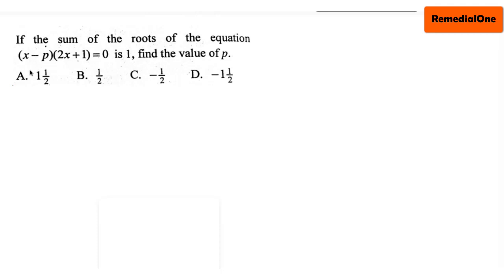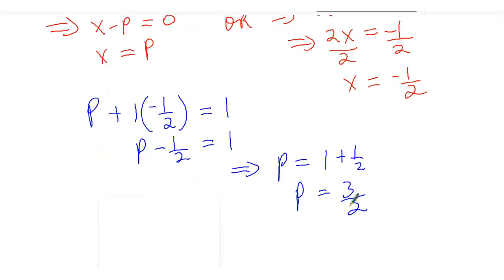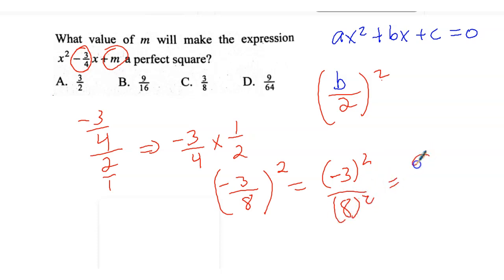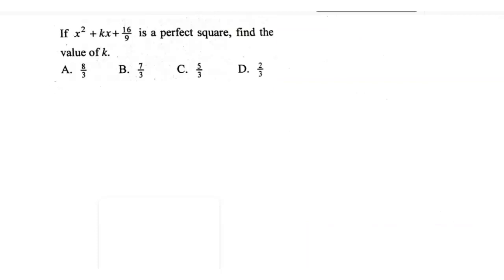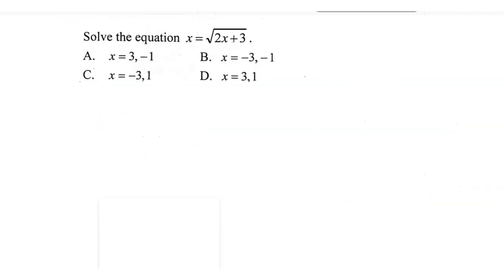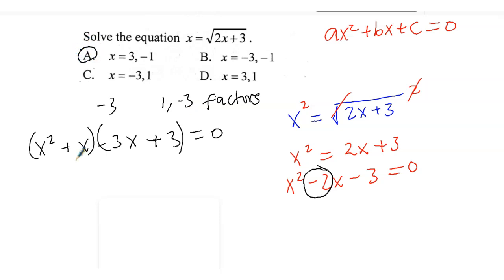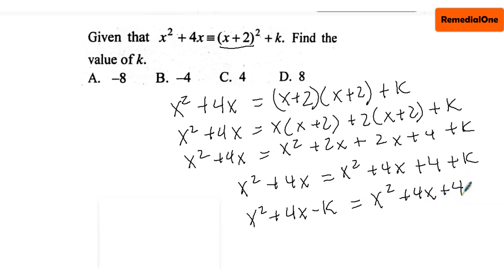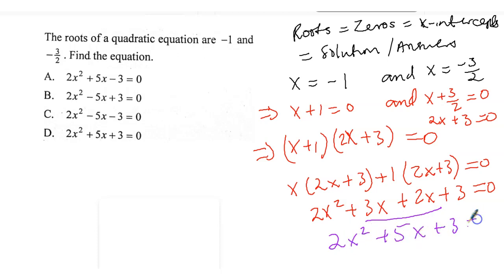WASSCE Special Quadratics||All the strategies are Revealed.